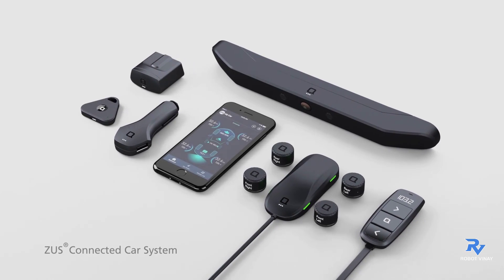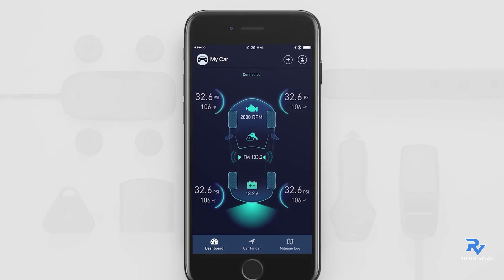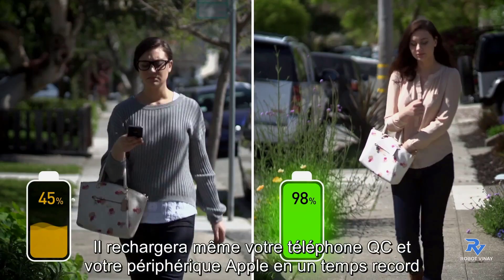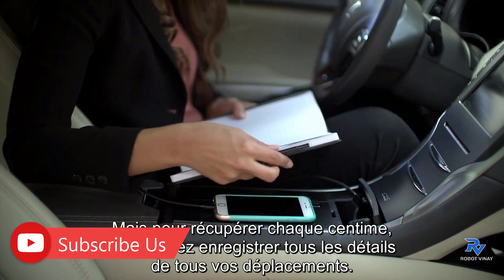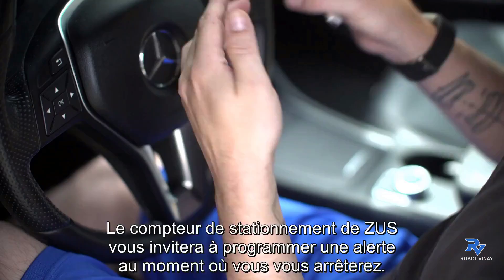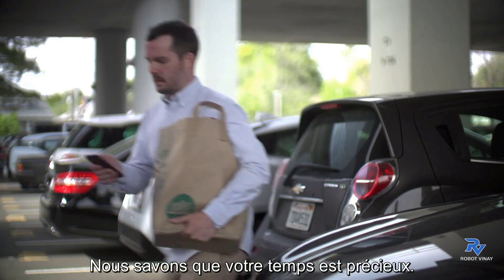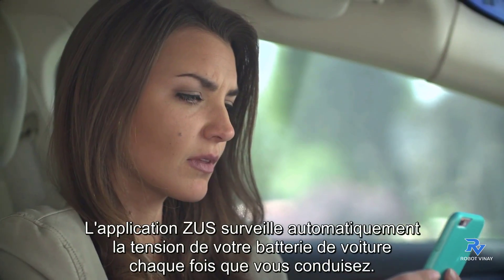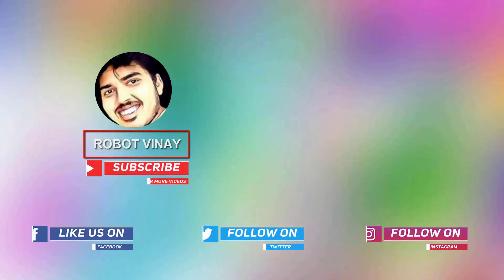ZUS Connected Car System - Enhance your driving safety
The ZUS® Connected Car System enhances yours and your family's driving safety with the newest technologies.
- Smart Backup Camera
- Smart Vehicle Health Monitor
- Smart Tire Safety Monitor
- All Compatible HD Music Adapter
- Smart Car Charger
- Car Key Finder